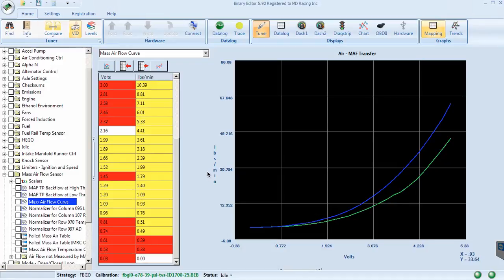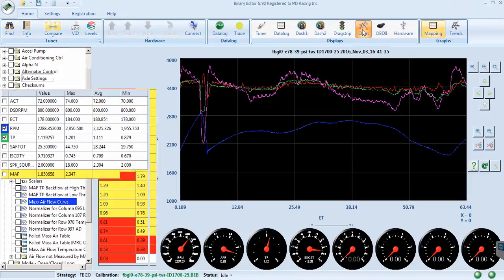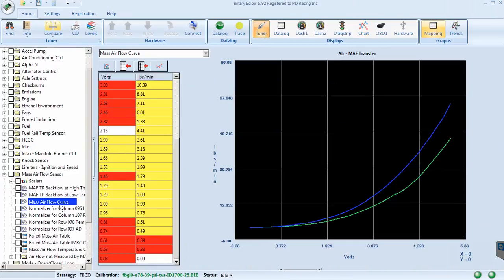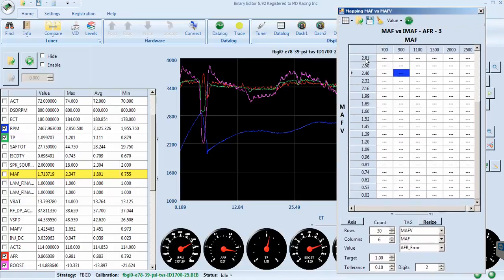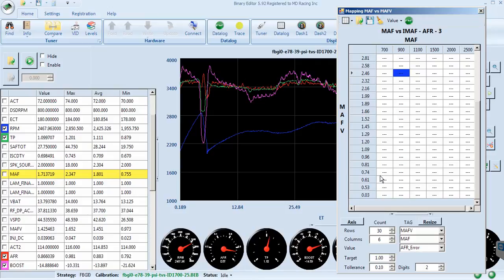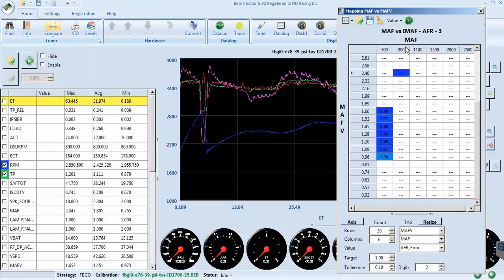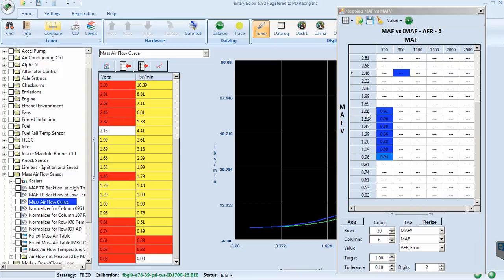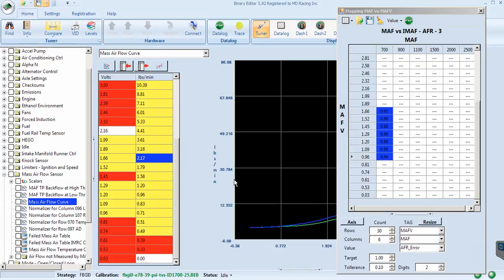MAF correction with Binary Editor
Showing how handy the mapping tool is in Binary Editor using a coretuning strategy.